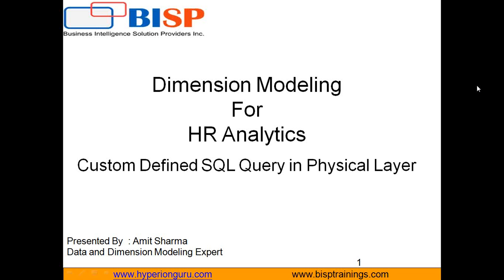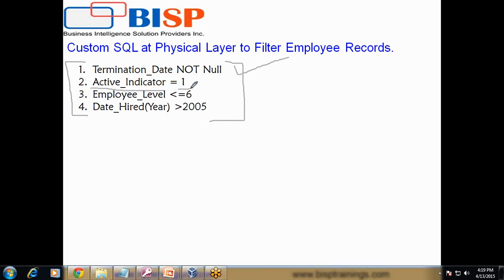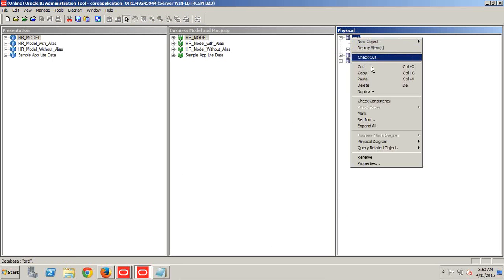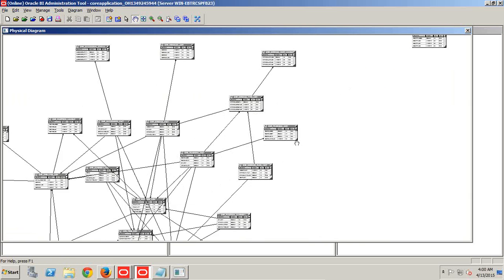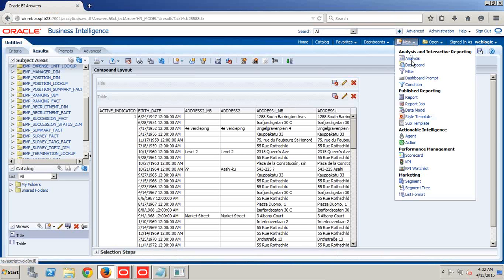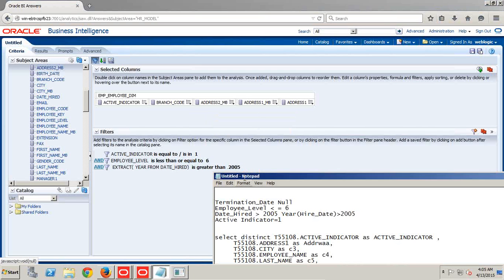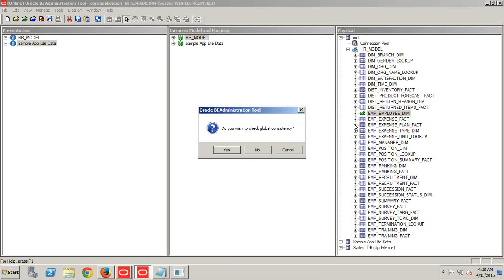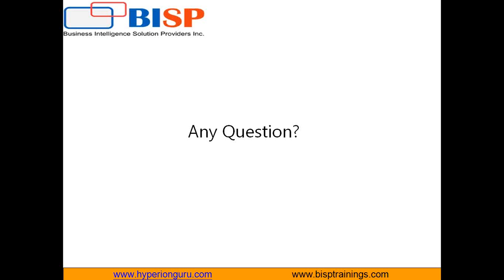OBIEE Case Study HR Model Custom SQL Query Session#4A